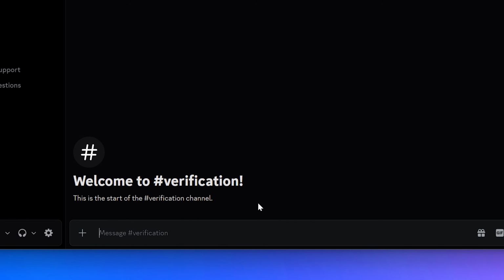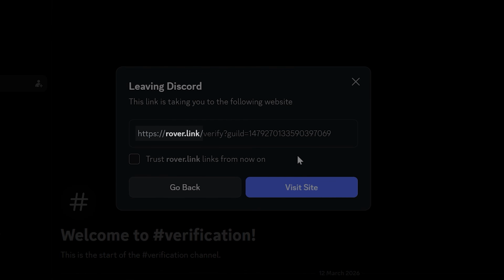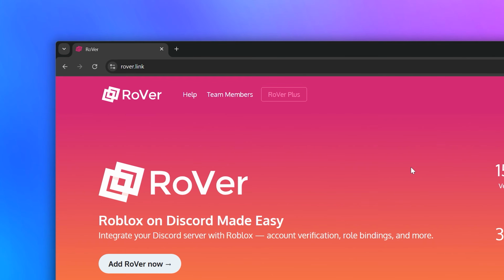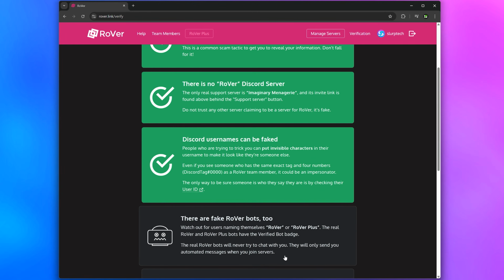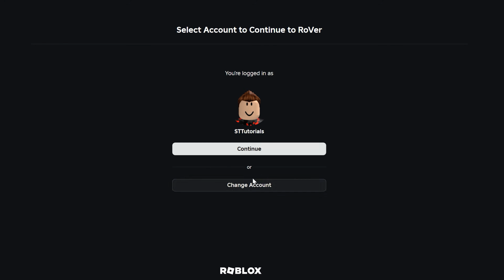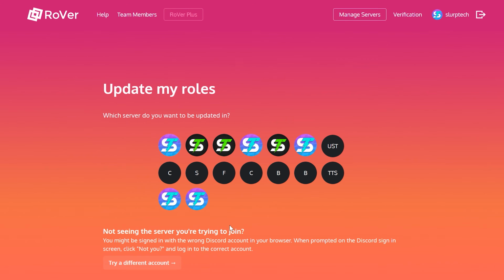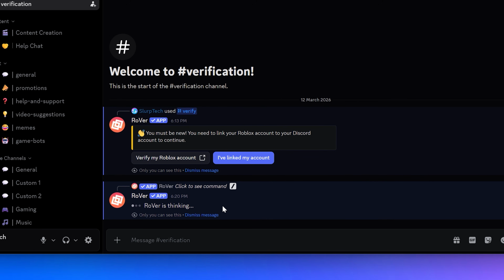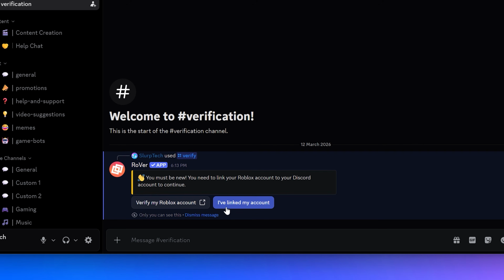How to Verify with RoVer Discord Bot - Join Roblox Discord Servers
In this video I show you how to verify with Rover Discord Bot. You will need to verify with RoVer to join many Roblox game Discord servers. This process is to ensure that spam and scam accounts aren't allowed into the server, and to help protect the server from bad actors. Once you verify with RoVer you will be able to access the server and all of the channels it has.

To verify with RoVer on Discord you will first need to go to the verification channel in the Discord server, then click on the Update My Roles butotn. Once done you can click the Verify my Roblox account button, which will take you to the RoVer website. You will want to make sure you're going to the official website before continuing. On the website you will need to link your Discord server and Roblox account to RoVer to verify.

During the process you will need to click on the terms and instructions panels to confirm you have read them. These are important as they provide helpful information to keep you safe. Once done you will then need to link your Roblox account. This requires you to check the permissions it wants and give access to the information.

After you link your Roblox account with RoVer you can then click the "Update my roles in a server" text, then select the server you want to join. This will update your roles for your selected server, allowing you to access the other channels. Alternatively, you can go back to the Discord server you're trying to join and click the "I've linked my account" button to verify.

Once you have verified your Roblox account with RoVer you can join other servers that use the bot just by selecting the "Update My Roles" button or "I've linked my account" button.